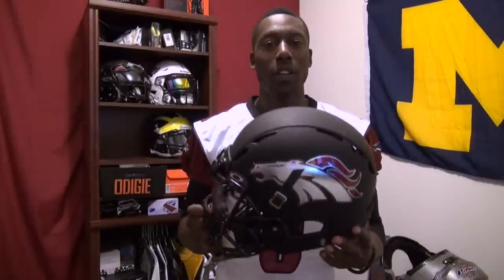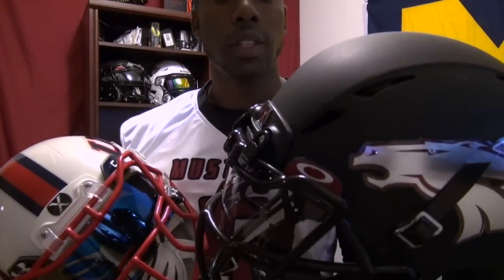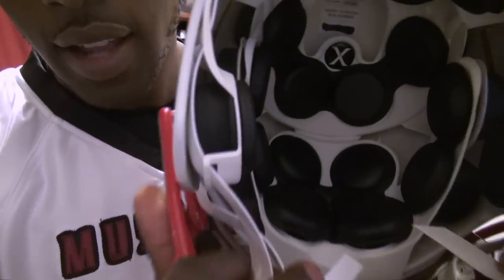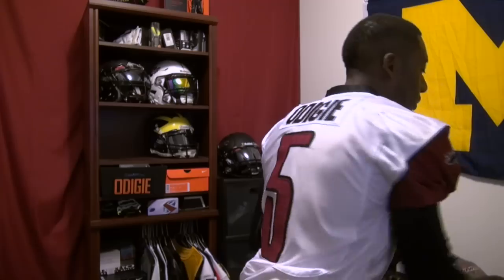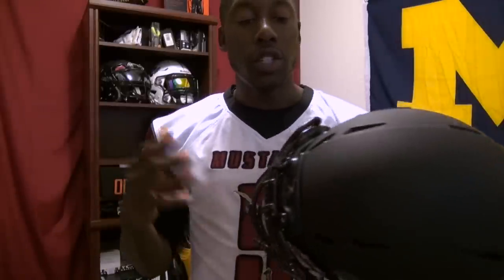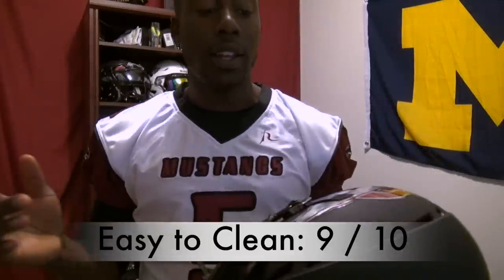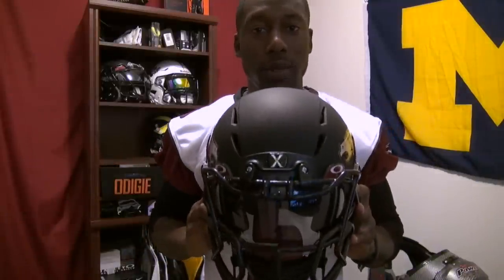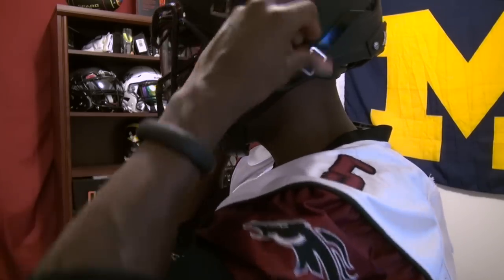Xenith Epic Football Helmet Review - Ep. 193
IKF Helmet Rating
Protection: 9.5
Weight: 8
Ease of Cleaning: 9.5
Comfort: 9

Detailed Review of the new Xenith Epic Football Helmet